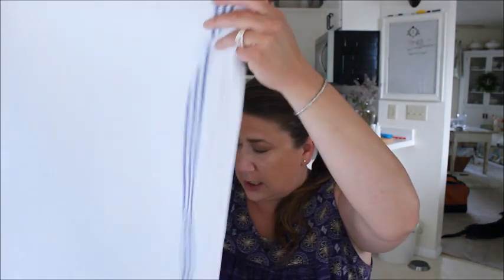Thrift Store Thursday | #18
Hi Everyone!

It's time once again for another Thrift Store Thursday and I am excited to share with you the few items I found this week. So great stuff!